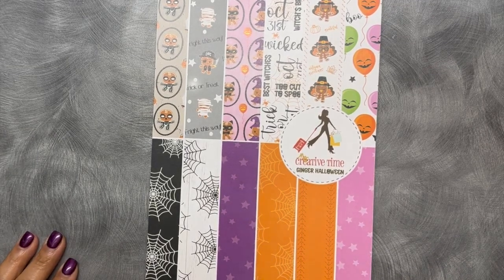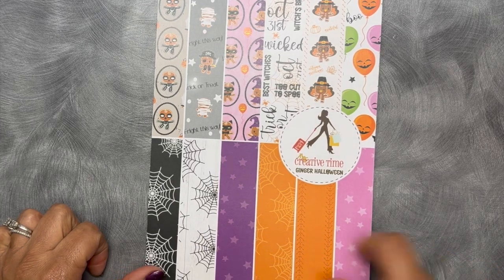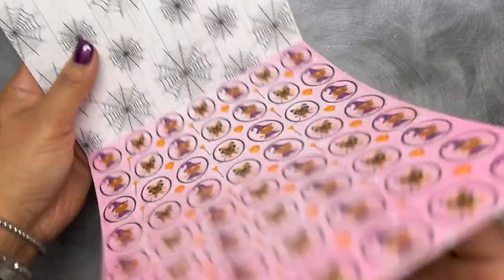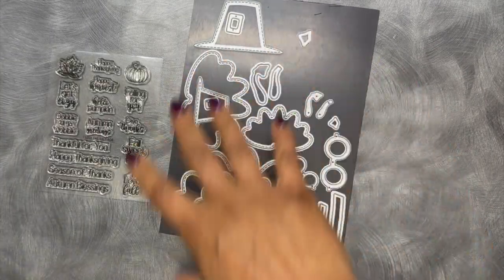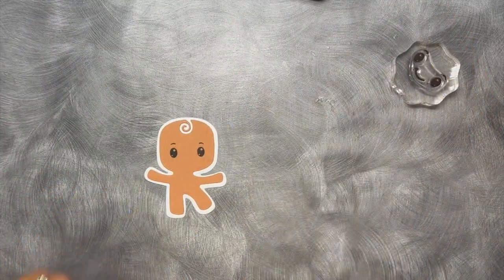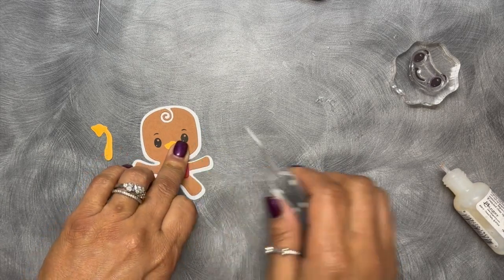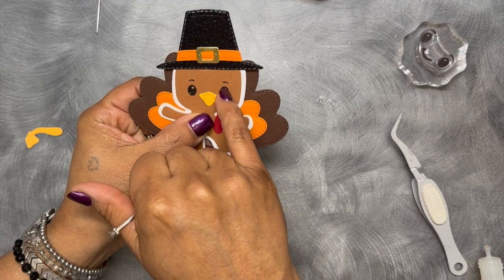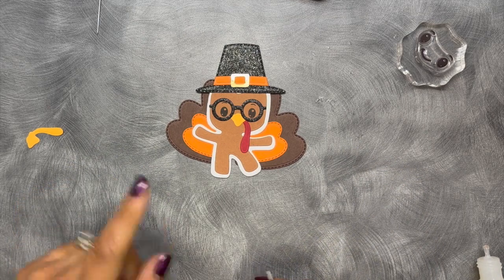GingerHalloweenPaperPad, I Love Fall, Small & Medium Ginger Faces Tutorial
Hello my friends! Here is a quick tutorial on how to put our "I Love Fall" Ginger Turkey add-ons together & a close look at our newest
"Ginger Halloween" 6 x 8 1/2 Paper Pad!